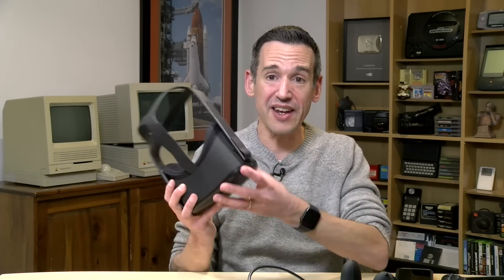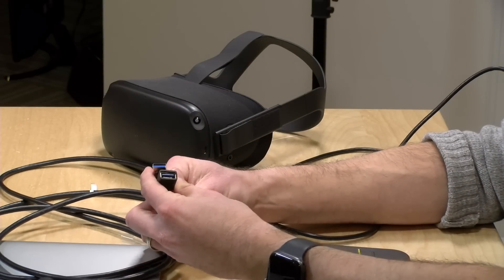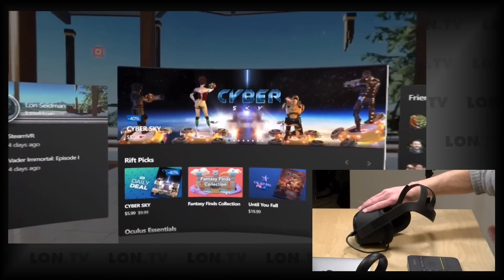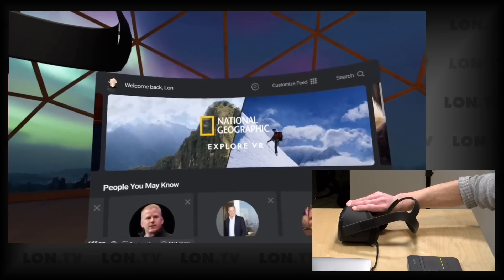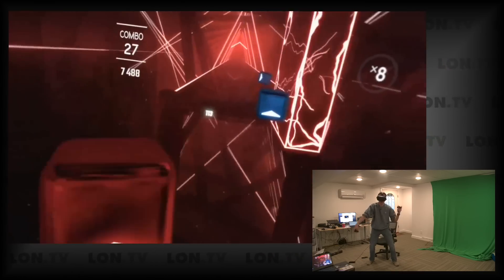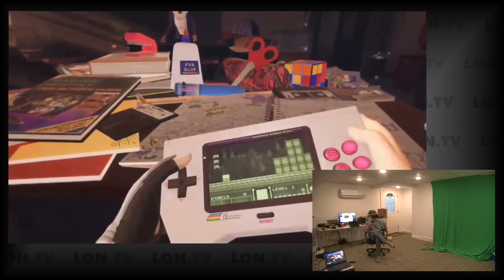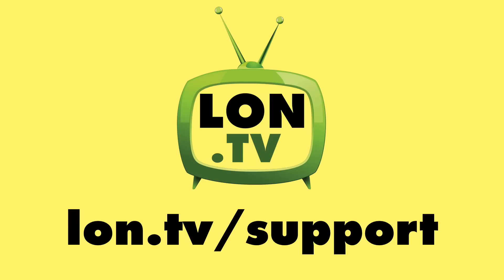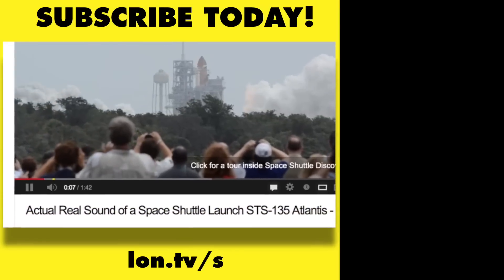Oculus Quest Works on PC with Oculus Link! Does This Make the Quest the Best 2019 VR headset?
VIDEO INDEX:
0:00 - Intro
02:07 - Cable requirements
03:30 - Hardware requirements
04:34 - Enabling Oculus Link Mode
05:40 - Cross Buy Quest & Oculus PC titles
06:08 - Enabling Steam VR
09:39 - Gameplay: Beat Saber
10:13 - Lag discussion
10:45 - Setting up the Guardian
11:06 - Gameplay : Vader Immortal
12:08 - Gameplay: PIxel Ripped 1989
12:27 - Performance of Steam VR vs. Oculus Native apps
12:52 - Gameplay: No Man's Sky
14:03 - Gameplay: X-Plane Flight Simulator
15:47 - battery life Conclusion and Final Thoughts